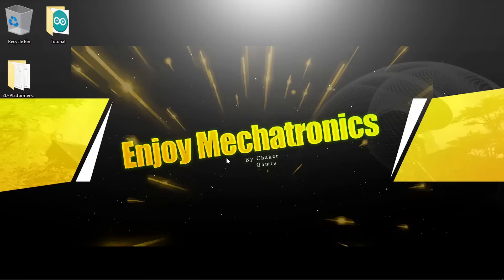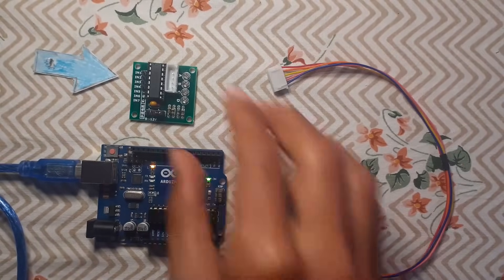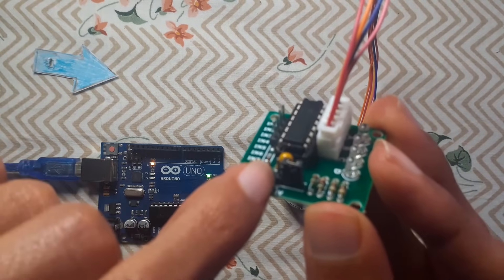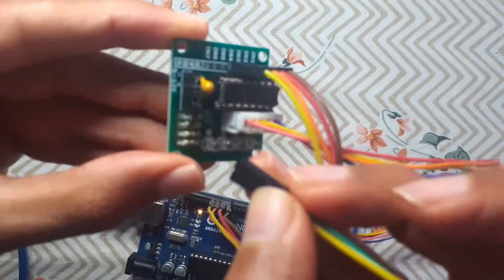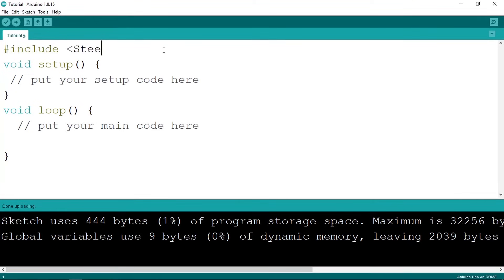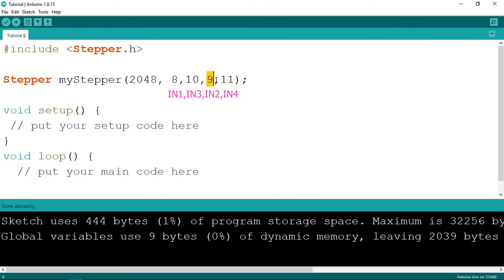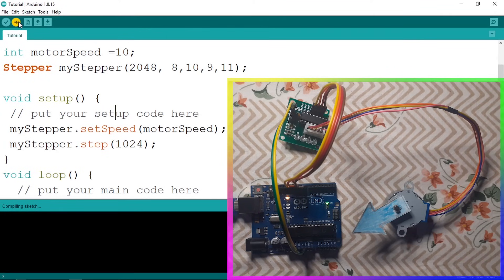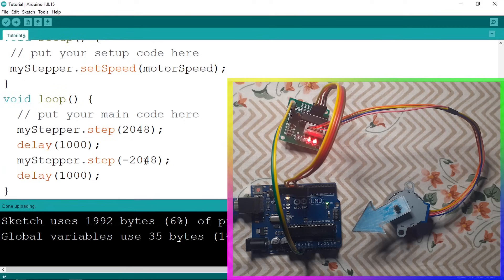Arduino Tutorial 28- Understanding How to Use a Stepper Motor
Let's see how to control a stepper motor using the Arduino.
We show how to operate the motor in both directions and how to control the speed.